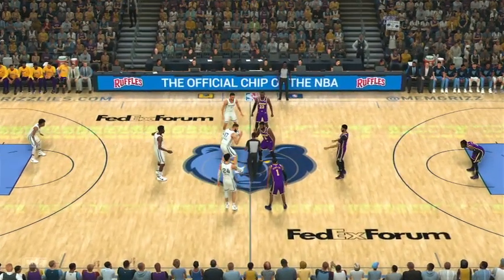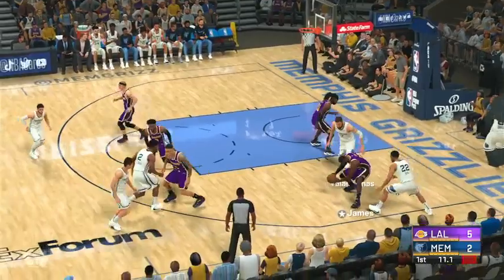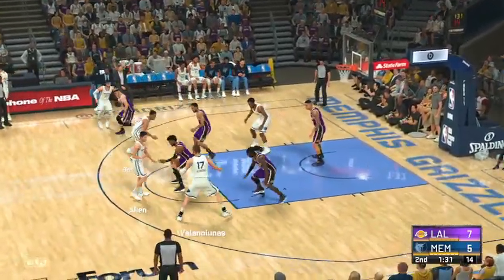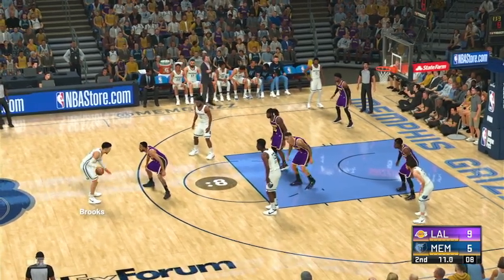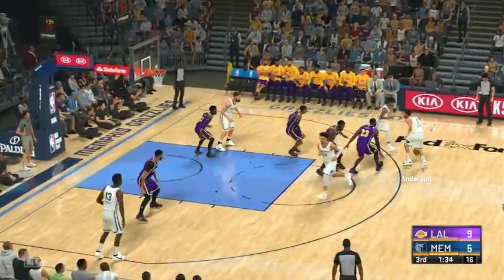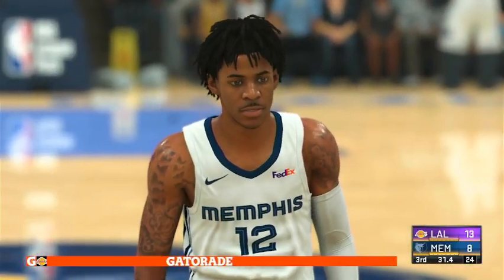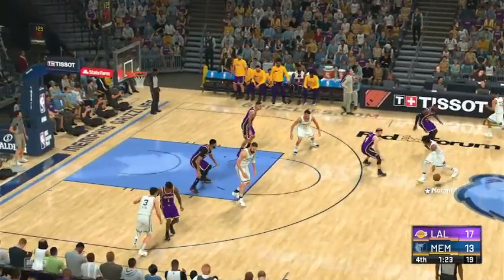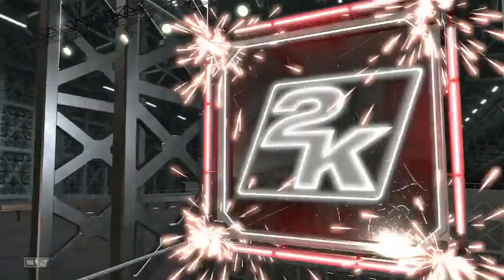Grizzlies Vs Lakers Simulação NBA 26/04/23 (PS4) NBA2K21